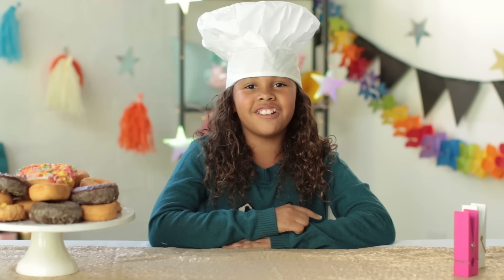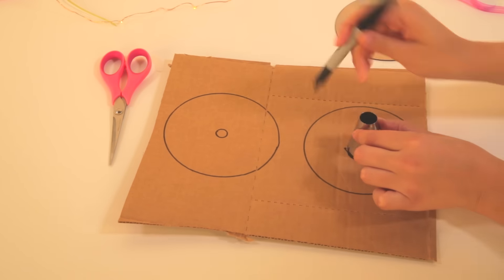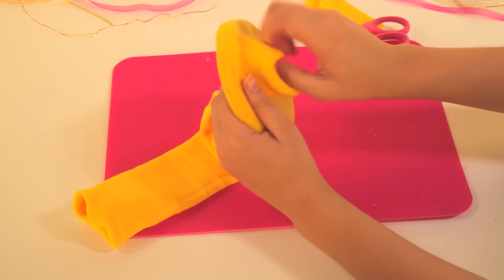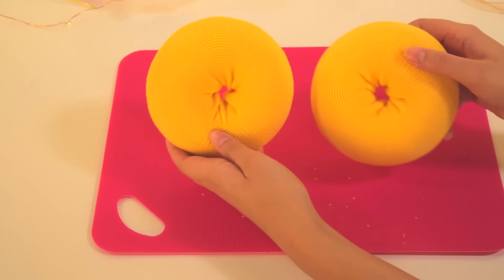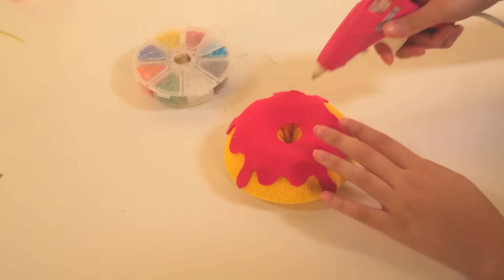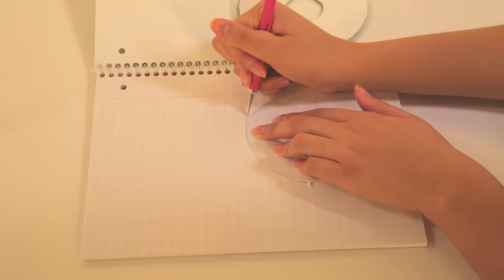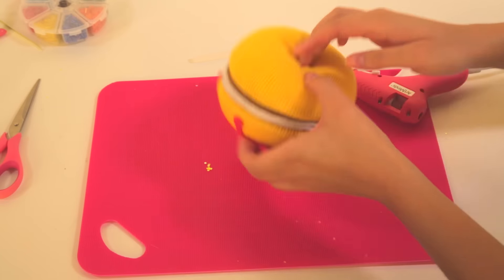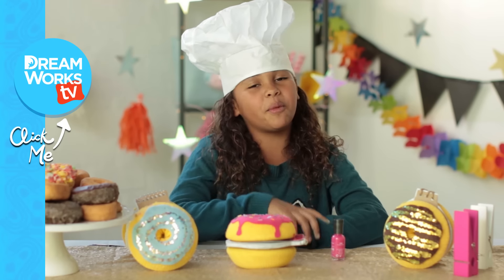DIY Donut Notebook! | I ♥ DIY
Get ready for back to school with this awesome 3D donut notebook! These donut notebooks are cute enough to eat. Find out how to make these awesome back to school supplies right here!

→ Credits ←
Starring: Mika Lewis

Directed by: Chris Babers and Rachel Eck
Produced by: Rachel Eck
Associate Producer: Elle Gehringer
Director of Photography: Sam Kim
Camera Operator: Herbie Wei
AC: Justin Feinman
Sound Mixer: Ian Wellman
Set Teacher: Carol Bandy
Production Coordinator: Jeremy Chilvers
Edited by: Adam Johns and Rachel Eck
Assistant Editor: Ryan Murphy
Special Thanks: Chelsea Butler